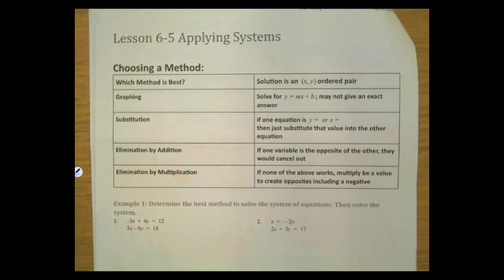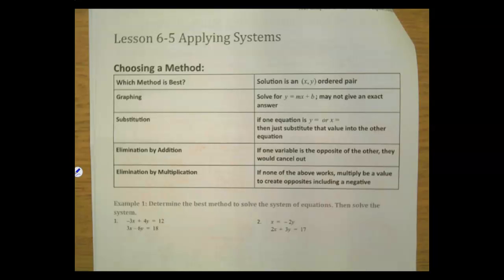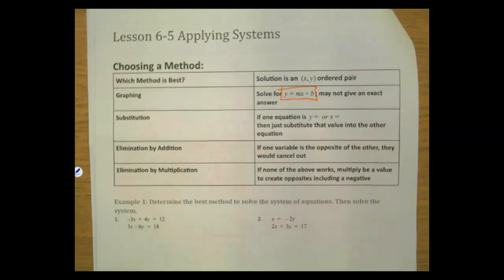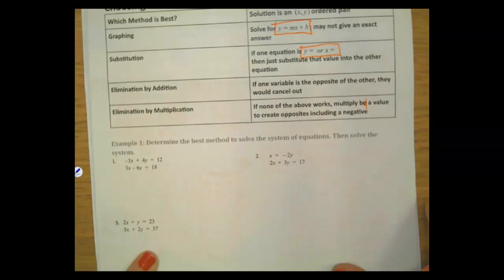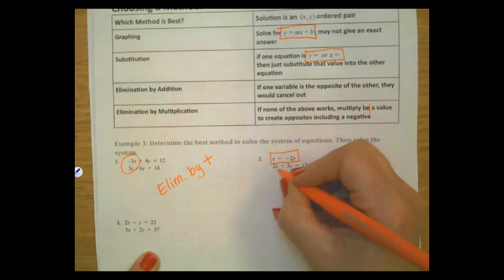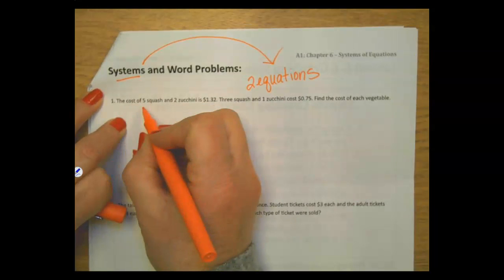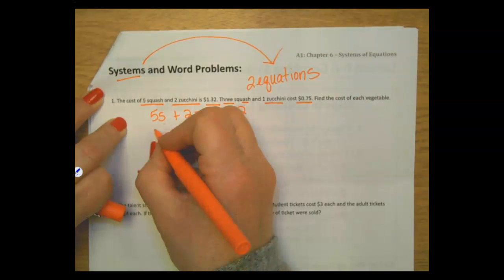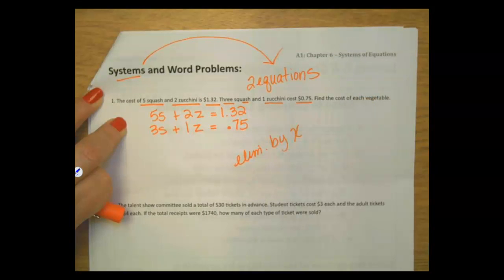9A Lesson 6-5 Applying Systems